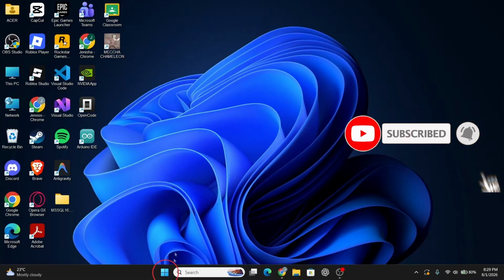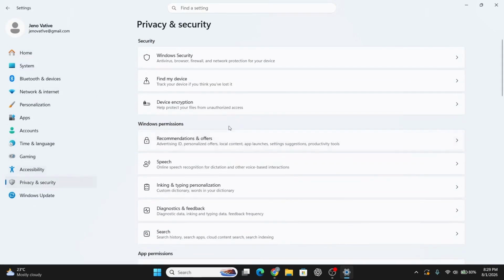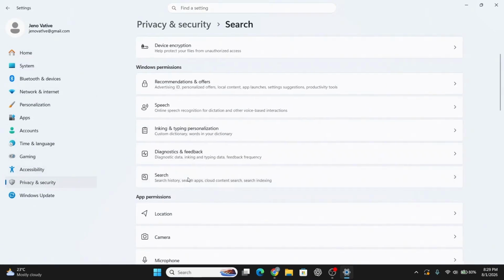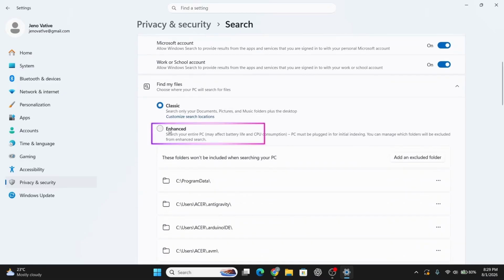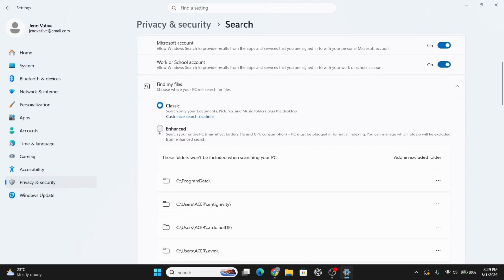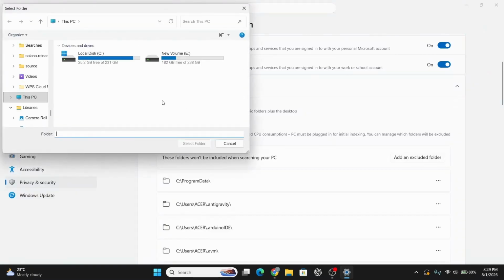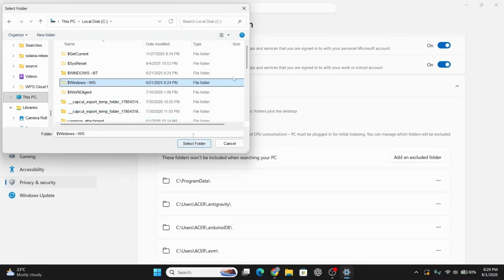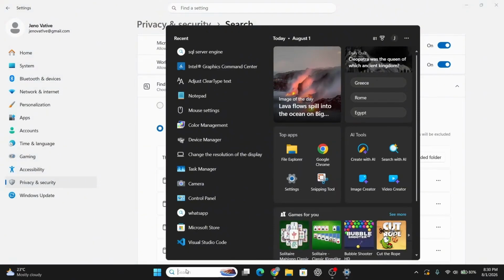How To Use The Latest Windows Search Semantic Search ?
Welcome to our step-by-step guide on “How To Use the Latest Windows Search Semantic Search”! If you want to find files, photos, documents, and settings more naturally using everyday language, this video is for you. We'll show you how to use the latest Windows Search Semantic Search feature, perform AI-powered searches, and quickly locate content on your Windows 11 PC.

Whether you're searching with descriptive phrases instead of exact file names or exploring Microsoft's latest AI search capabilities, these tips will help you search your PC faster and more efficiently.

In this video, we will show:

* How to use Windows Search Semantic Search
* How to enable Semantic Search on Windows 11
* How to search using natural language
* How to find files with AI-powered Windows Search
* How to use the latest Windows Search features

What you'll learn:

* How Semantic Search works in Windows 11
* How to search for files without knowing their names
* How to find photos, documents, and settings using natural language
* How to improve Windows Search results
* How to use the latest AI features in Windows Search